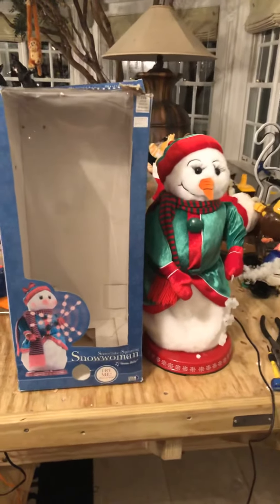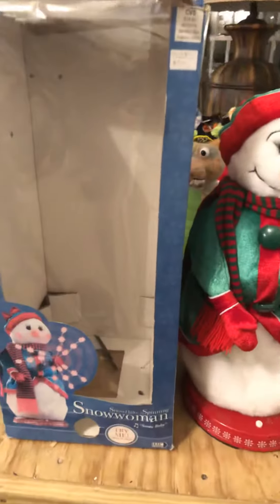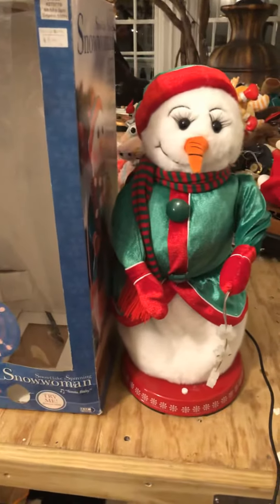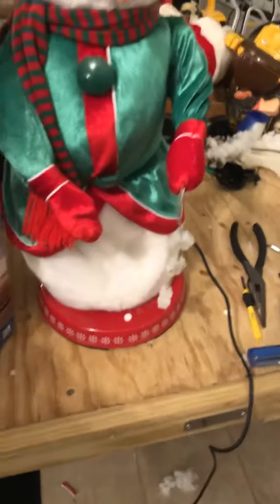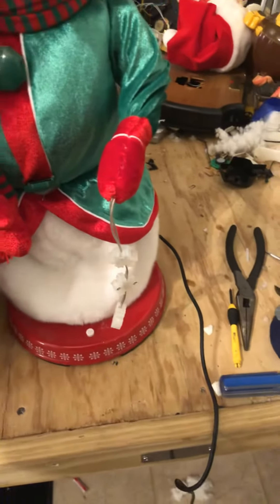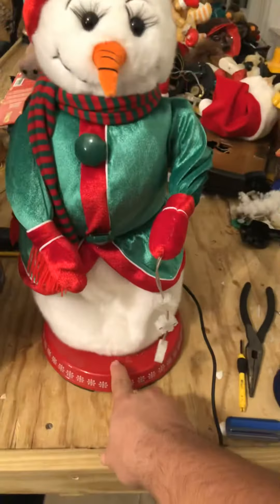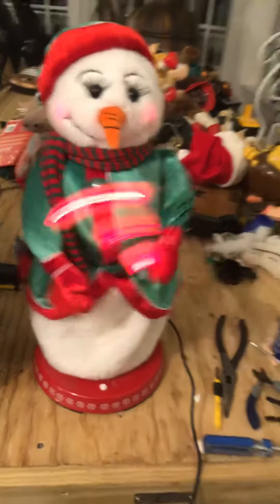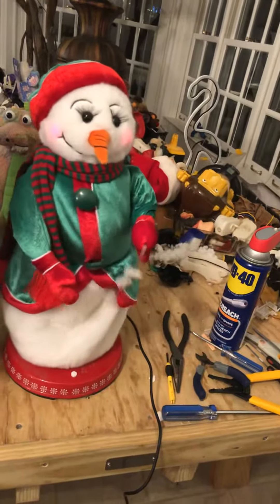Gemmy spinning snowflake snow woman